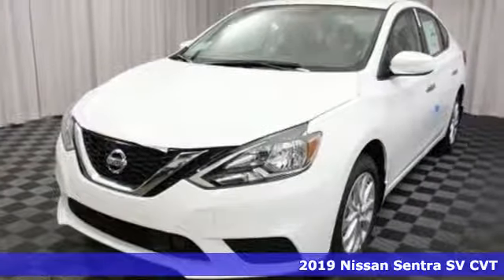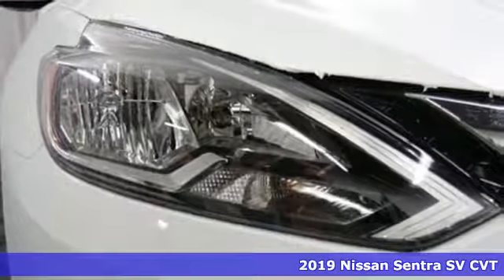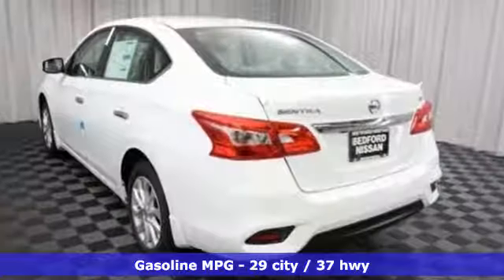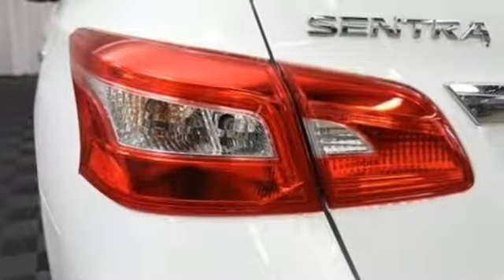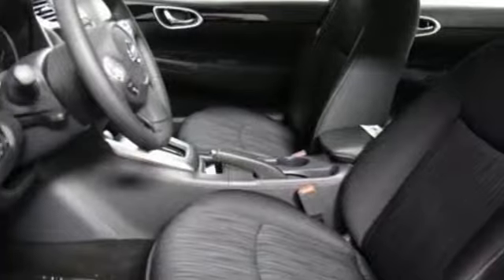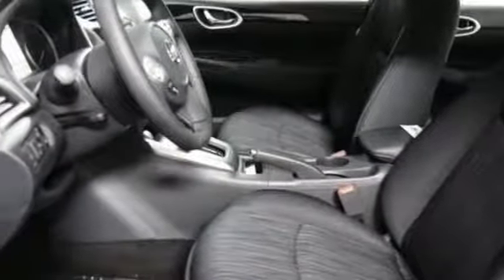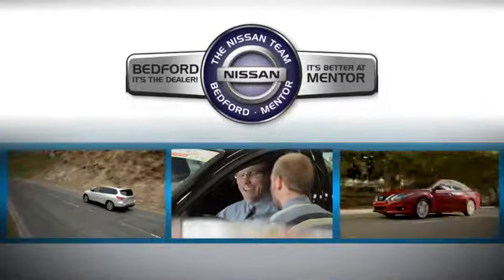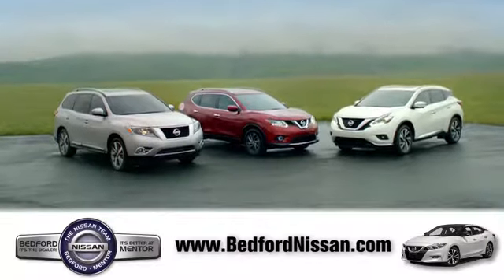New 2019 Nissan Sentra Bedford, OH #19-575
Year: 2019
Make: Nissan
Model: Sentra
Trim: SV
Engine: 4 Cyl - 1.80 L
Transmission: CVT
Color: Fresh Powder
Interior: Charcoal
Stock #: 19-575
VIN: 3N1AB7AP9KY285778
Welcome to Bedford Nissan, one of Ohio's top dealers. Thank you for the opportunity to earn your business. All our vehicles are priced online at the lowest possible price and below our competition. Since 1970 Bedford Nissan is area leader in sales and customer service and one of the few family owned dealerships left. Stop in to see our large inventory and experience the area's top rated Sales and Service Departments. *Price includes all factory rebates and requires financing through Nissan Motor Acceptance Corporation at standard rates*brbr2019 Nissan Sentra SV FWD CVT with Xtronic 1.8L 4-Cylinder DOHC 16V 29/37 City/Highway MPGbrbrBedford Nissan is a family-owned business that has faithfully served the Akron, Beachwood, Bedford, Brookpark, Brunswick, Cleveland, Mayfield, Medina, Middleburg Heights, North Olmsted, and Streetsboro communities for 45 years. We stand apart from other dealers on the World Famous Automile due to our honest, friendly, a€œno hasslea€ approach to business. The experience of browsing, test-driving, and purchasing a new car should be enjoyable and exciting, and we strive to keep the process as stress free as possible. Customers can rest at ease while our hardworking staff members match them with the vehicle that matches their needs and specifications. We sell and service all makes and models of Pre-owned / Used Vehicles Used Cars, Used Trucks, Used Sport Utility, 10K under used cars, Ford, Chevrolet/Chevy, Honda, Toyota, Porsche, Land Rover, Jaguar, INFINITI, Audi, Nissan, Mazda, Hyundai, Chrysler, Jeep, Dodge, Ram, SRT, Mitsubishi, Lexus, Kia, Volkswagen, Mini, BMW, Mercedes, Fiat, Volvo, GMC, Cadillac, Lincoln as well as other brands. All sale prices require financing at standard rates through Nissan Motor Acceptance Corporation. Zero percent financing is available in lieu of rebates, but pricing may vary. Thank you again for the opportunity. We look forward to earning your business. 16 Aluminum Alloy Wheels, 6 Speakers, 6-Speaker Audio System, 6-Way Adjustable Driver's Seat, ABS brakes, Air Conditioning, AM/FM radio: SiriusXM, Automatic temperature control, Brake assist, Bumpers: body-color, Delay-off headlights, Driver door bin, Driver vanity mirror, Dual front impact airbags, Dual front side impact airbags, Electronic Stability Control, Exterior Parking Camera Rear, Front anti-roll bar, Front Bucket Seats, Front Center Armrest, Front dual zone A/C, Front reading lights, Front wheel independent suspension, Fully automatic headlights, Illuminated entry, Low tire pressure warning, Occupant sensing airbag, Outside temperature display, Overhead airbag, Overhead console, Panic alarm, Passenger door bin, Passenger vanity mirror, Power door mirrors, Power steering, Power windows, Premium Cloth Seat Trim, Radio data system, Radio: AM/FM/Aux-In Audio System, Rear anti-roll bar, Rear seat center armrest, Rear window defroster, Remote keyless entry, Security system, Speed control, Speed-sensing steering, Split folding rear seat, Steering wheel mounted audio controls, Tachometer, Telescoping steering wheel, Tilt steering wheel, Traction control, Trip computer, and Variably intermittent wipers.

Address:
18115 Rockside Rd